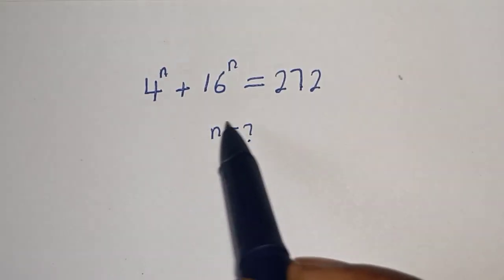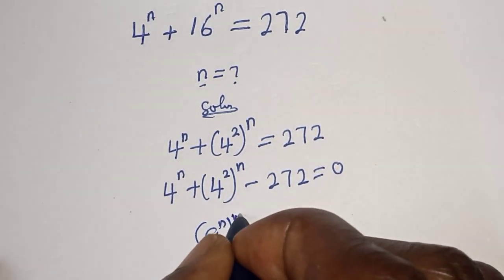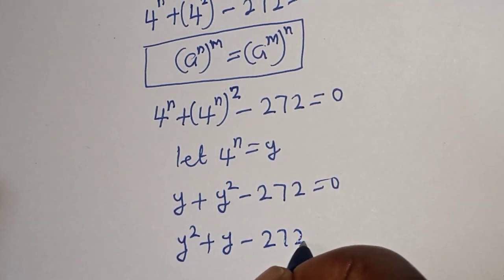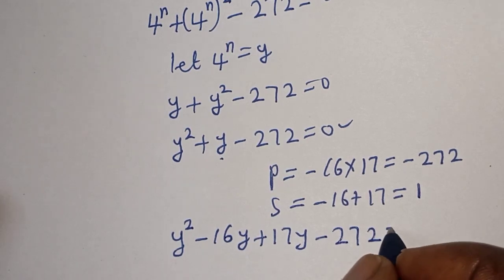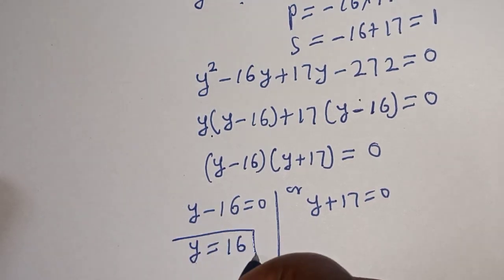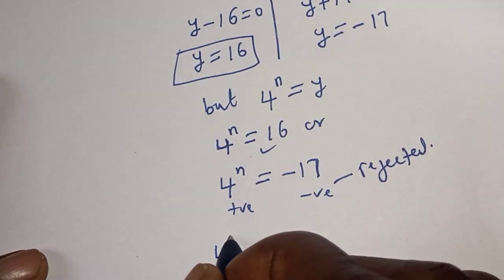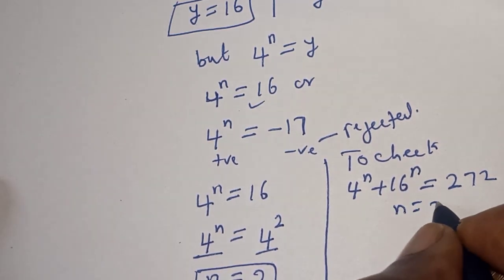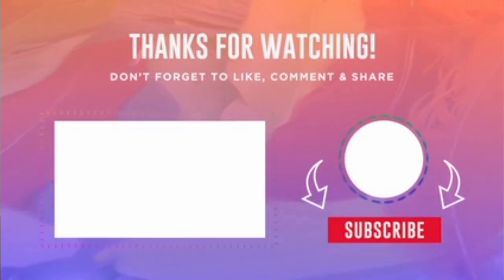Math Olympiad Problem 4^n+16^n=272